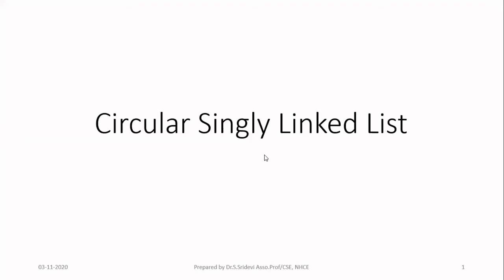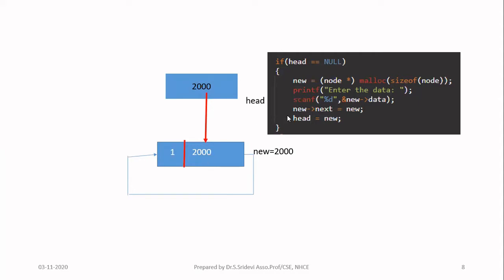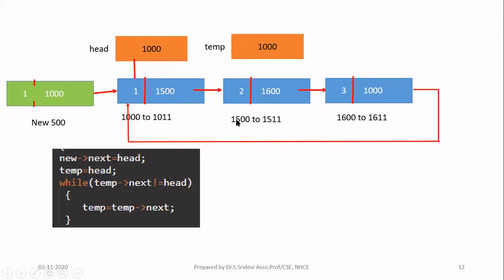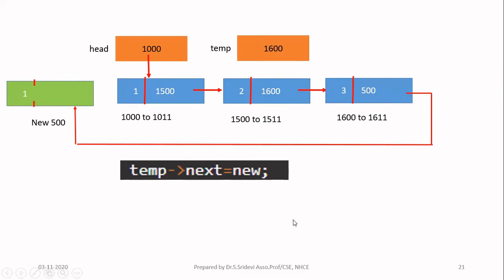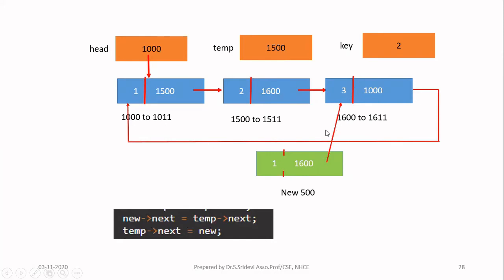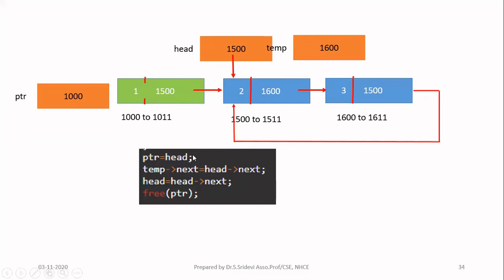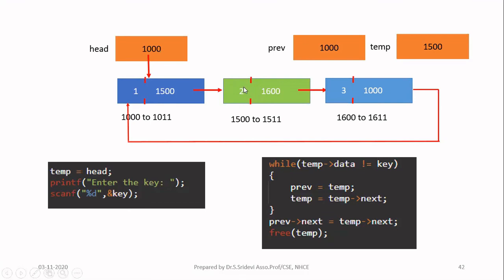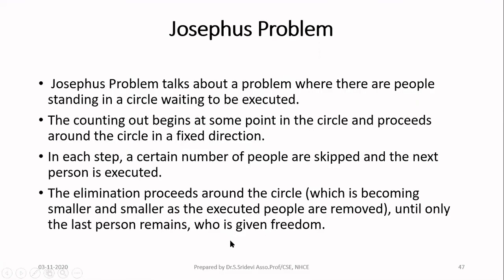Module III: 10 Circular Singly Linked List